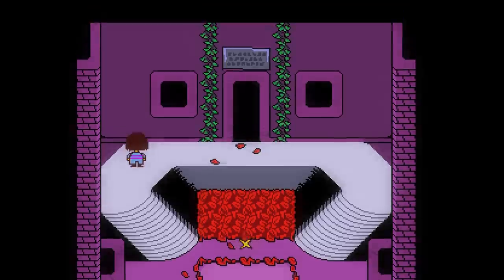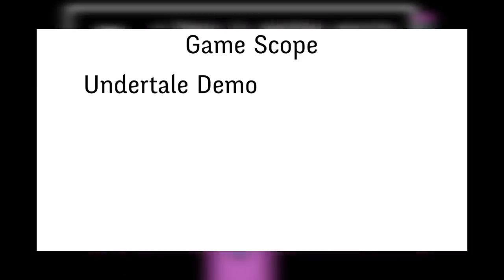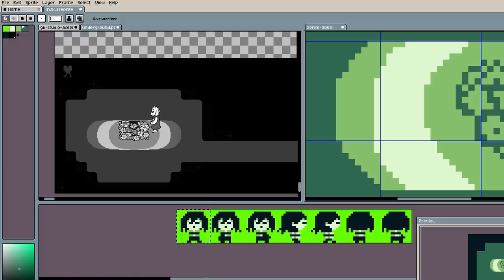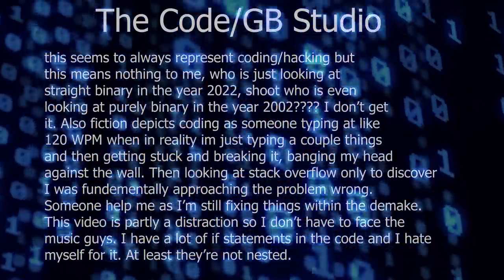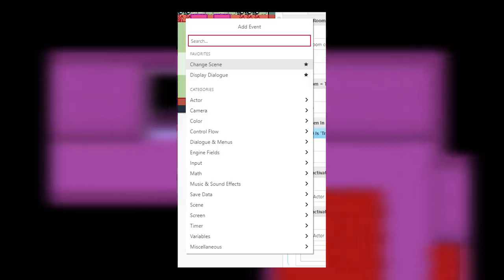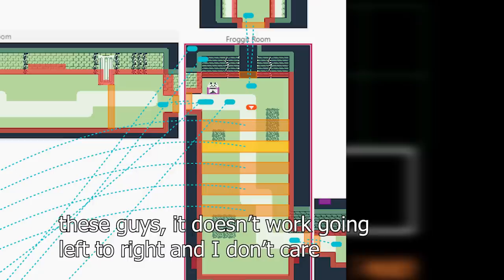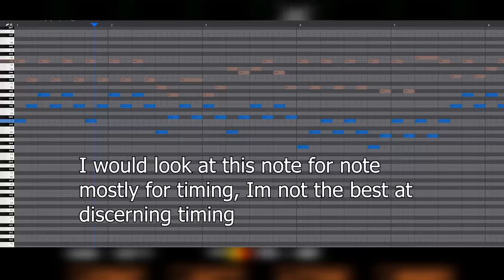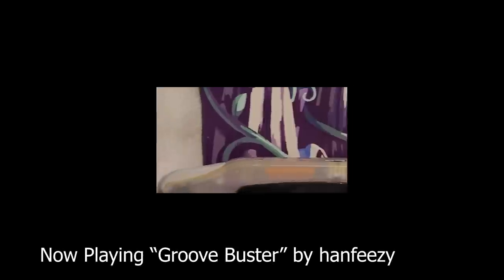No one asked, but I put Undertale on the Game Boy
As said in the video, I'd suggest downloading the .gb file and running it in an emulator like bgb. OR if you're crazy like me you can get an Everdrive and run it off of there.

Final Fantasy Mystic Quest - City of Fire - Ryuji Sasai?